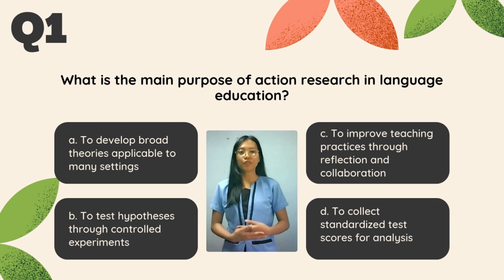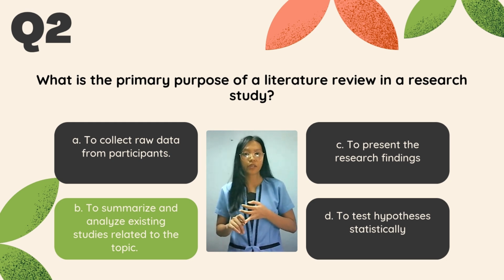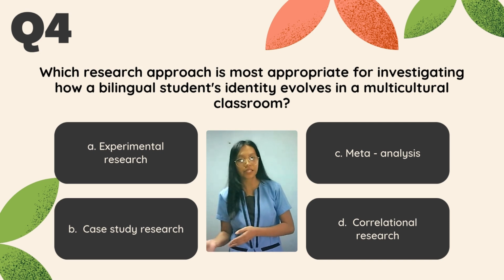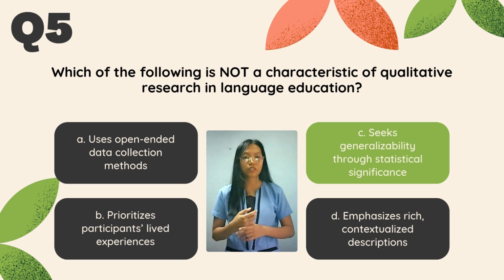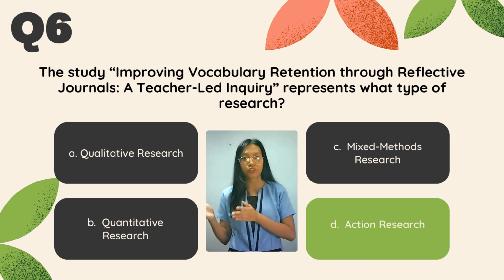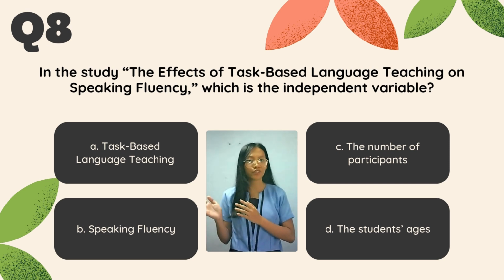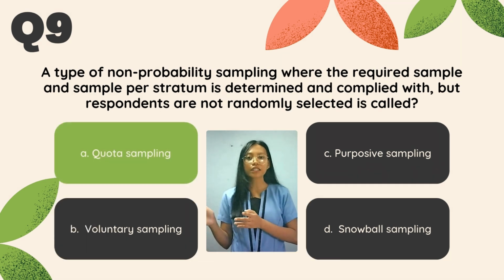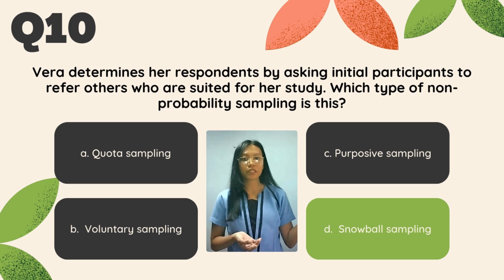BLEPT Review 2025 | Language Education Research | Teacher Jem